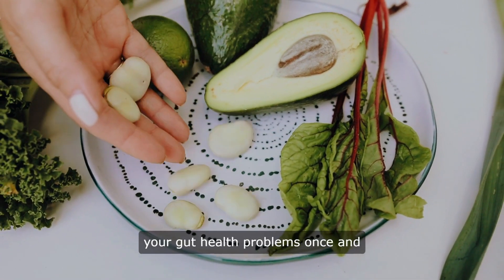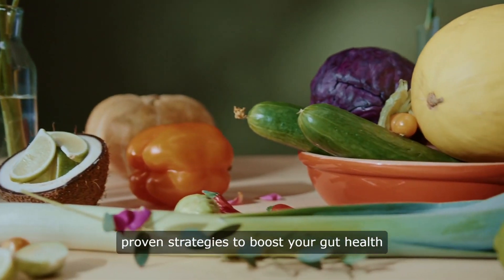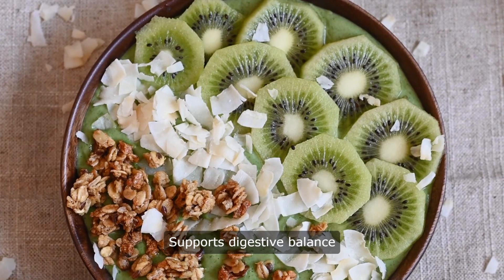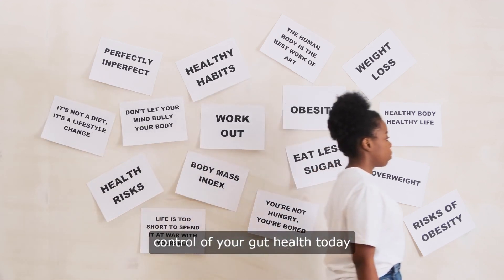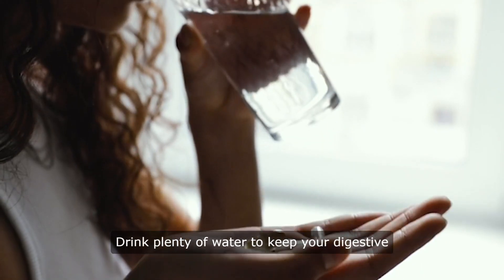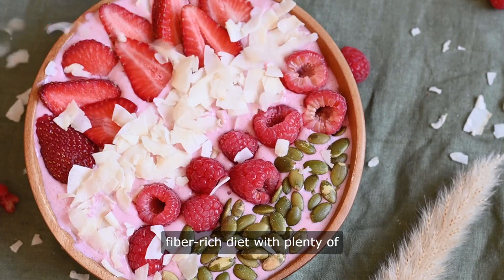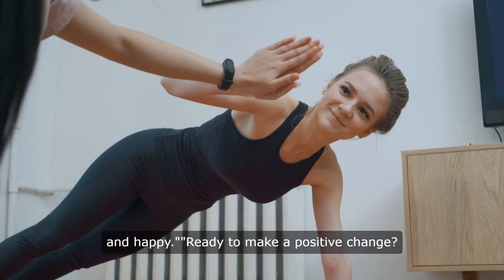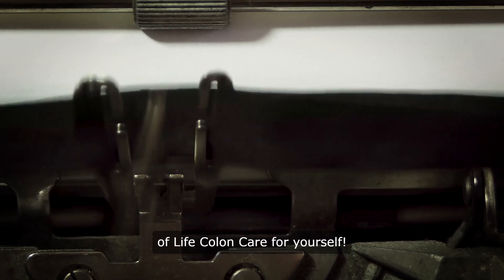Garden Of Life Colon Care Best Colon Raw Probiotics Garden Of Life Colon Care Health Cleanse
Garden Of Life Colon Care
**The Ultimate Guide to Colon Health: Understanding Probiotics, Cleanses, and More**

Maintaining a healthy colon is essential for overall wellness and vitality. Your colon plays a crucial role in digestion, nutrient absorption, and waste elimination, so keeping it in top shape is key to feeling your best. In this comprehensive guide, we'll explore everything you need to know about colon health, including probiotics, cleanses, and other essential practices.

**Understanding Colon Health**
Your colon, also known as the large intestine, is responsible for processing waste and absorbing water and electrolytes from digested food. When your colon is healthy, it efficiently eliminates waste and helps maintain a balanced gut microbiome, which is essential for overall health. However, factors like poor diet, stress, and certain medical conditions can disrupt colon function, leading to symptoms like bloating, gas, constipation, and diarrhea.

**The Role of Probiotics**
Probiotics are beneficial bacteria that support digestive health and promote a balanced gut microbiome. They can be found in foods like yogurt, kefir, and sauerkraut, as well as in supplement form. Probiotic supplements contain specific strains of bacteria, measured in colony-forming units (CFUs), that can help restore gut balance and alleviate symptoms like bloating and gas. Look for probiotics with at least 15-20 billion CFUs for optimal effectiveness.

**Cleanses and Detoxification**
Colon cleanses and detoxification programs are often touted as a way to rid the body of toxins and promote digestive health. While some people may experience temporary relief from symptoms like bloating and constipation after completing a cleanse, there is limited scientific evidence to support their long-term effectiveness. Additionally, cleanses can sometimes cause side effects like diarrhea and electrolyte imbalances. It's essential to speak with a healthcare professional before starting any cleanse or detox program.

**The Truth About Colon Cancer Prevention**
Colon cancer is one of the most common types of cancer worldwide, but it is also one of the most preventable. Eating a diet rich in fiber, fruits, and vegetables, maintaining a healthy weight, and avoiding smoking and excessive alcohol consumption can all help reduce your risk of colon cancer. Regular screening tests like colonoscopies can also detect precancerous polyps early, when they are most treatable.

**Choosing the Right Supplements**
When it comes to colon health supplements, it's essential to choose high-quality products from reputable brands. Look for supplements that are organic, non-GMO, and free from artificial ingredients and fillers. Options like Phillips' Colon Health Probiotic 4-in-1 capsules or Primal Harvest's Ultimate Colon Cleanse offer potent blends of probiotics, fiber, and detoxifying herbs to support optimal colon function.

**In Conclusion**
Maintaining a healthy colon is essential for overall health and well-being. By incorporating probiotics, fiber-rich foods, and other supportive practices into your daily routine, you can promote digestive health, alleviate symptoms like bloating and gas, and reduce your risk of colon cancer. Remember to consult with a healthcare professional before starting any new supplement or cleanse regimen to ensure it's safe and effective for you. Here's to happy, healthy colons for life!
**Exploring the Benefits of Probiotics: A Comprehensive Review**

In recent years, probiotics have gained significant attention for their potential health benefits, particularly in promoting gut health and supporting immune function. With countless products flooding the market, it can be challenging to navigate through the options and determine which probiotic supplements are truly effective. In this comprehensive review, we'll delve into the world of probiotics, exploring their potential benefits, how they work, and what to look for when choosing the right probiotic for you.

**Understanding Probiotics**
Probiotics are live microorganisms that, when consumed in adequate amounts, offer a range of health benefits. These beneficial bacteria are naturally found in fermented foods like yogurt, kefir, and sauerkraut, as well as in supplement form. Probiotics work by restoring the balance of beneficial bacteria in the gut microbiome, which is essential for digestive health, immune function, and overall well-being.

**The Importance of CFU Count**
One of the most critical factors to consider when choosing a probiotic supplement is the colony-forming unit (CFU) count. CFUs measure the number of viable bacteria present in each dose of the supplement. While higher CFU counts may seem more potent, research suggests that the effectiveness of probiotics is more about the specific strains and their ability to survive the journey through the digestive tract.